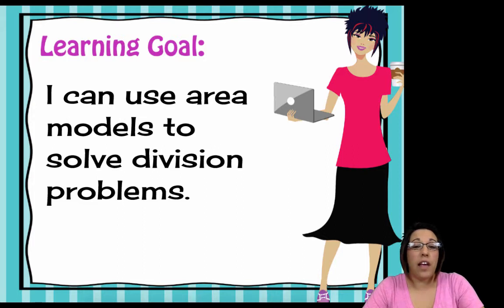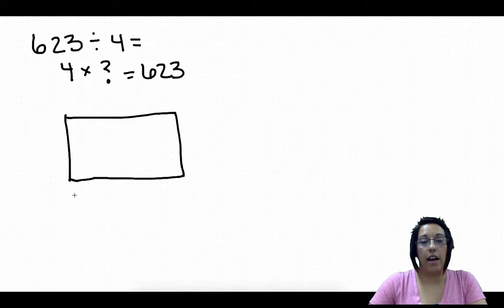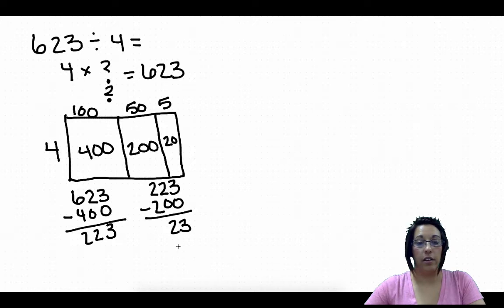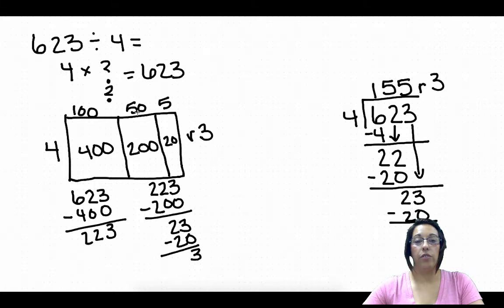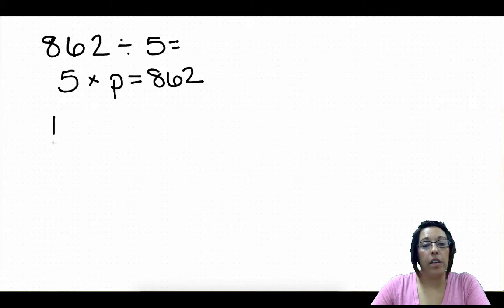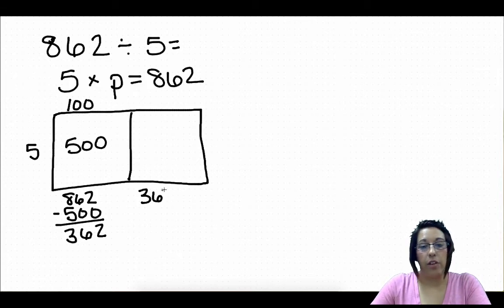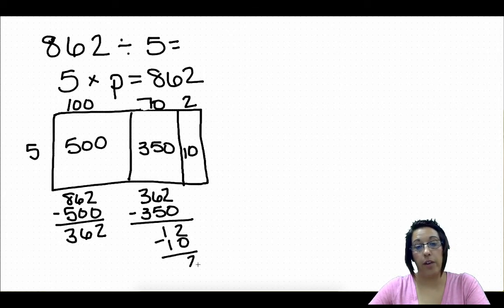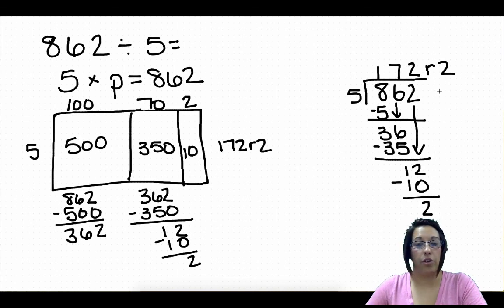Using Area models to solve division problems